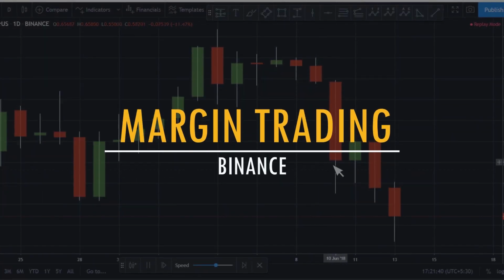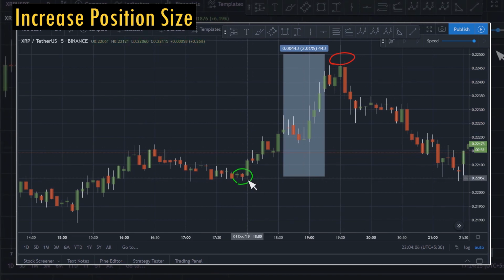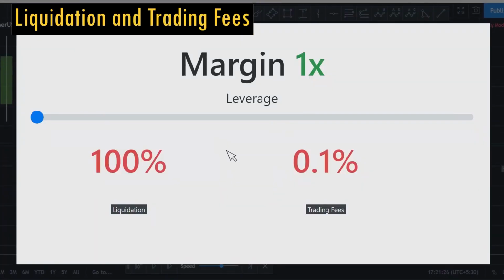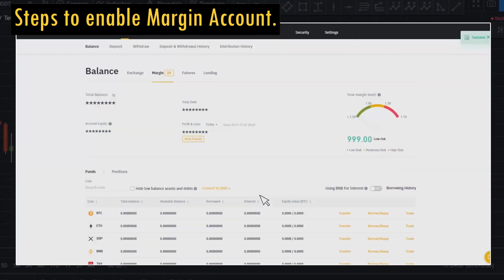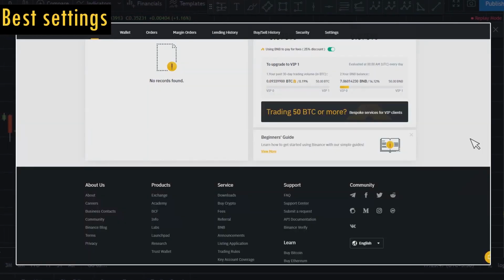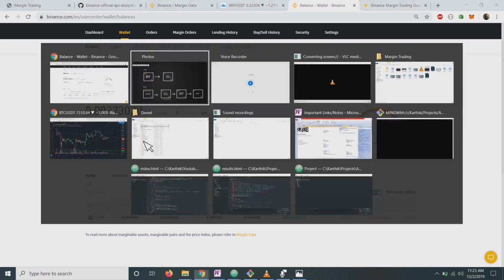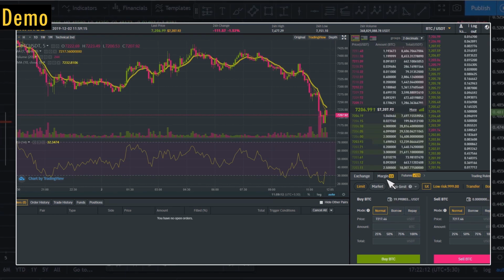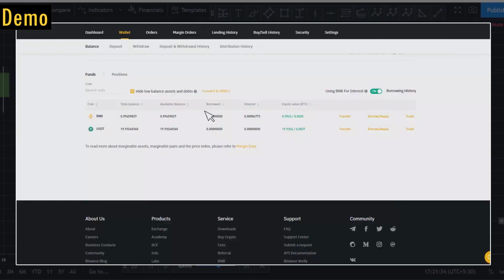Binance Margin Trading - Quick overview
Timestamps:
00:00 - Intro
00:46 - What is margin trading ?
1:03 - Difference b/w long and short trade.
2:38 - Increase your position size by borrowing funds.
3:51 - Quick comparison b/w spot trading and margin trading.
6:22 - Liquidation visualizer.
8:12 - How to enable margin trading ?
9:14 - Walkaround of the interface.
11:11 - Interest Rates
12:24 - Best settings.
13:52 - How funds flow in a long trade and a short trade.
15:47 - Demo - long/short trade.